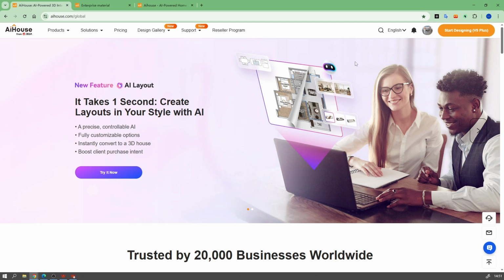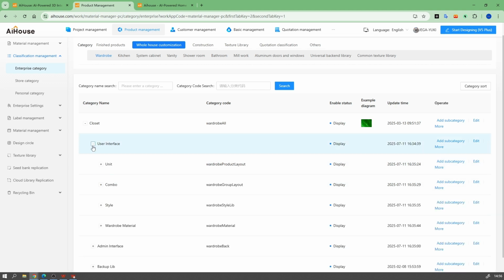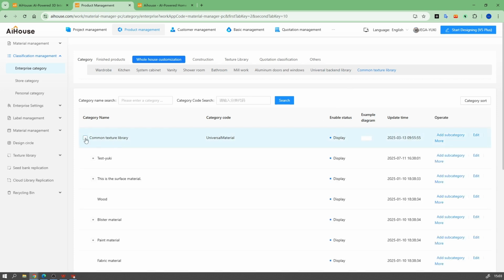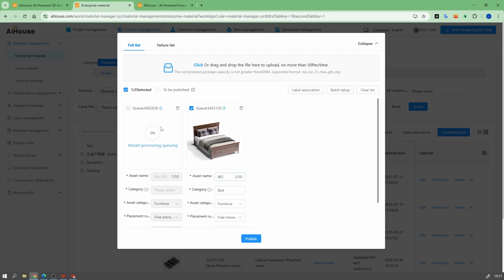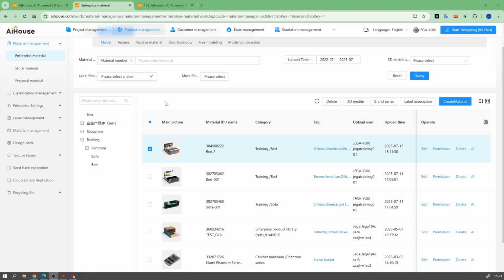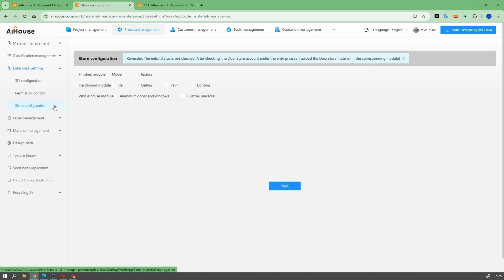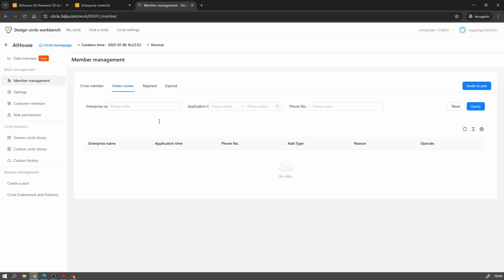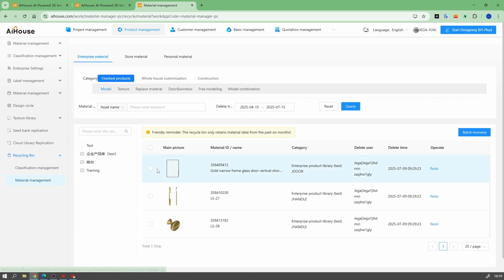Enterprise Workbench - 02 Product Management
Hey Guy! This series is about the enterprise workbench, where enterprise admin can manage the whole enterprise.  In this video, we will introduce how to create your enterprise asset library and upload them, set core material, create your own enterprise render effect and design circle. Just try it with me now!

00:00 Product management
00:55 Material management
01:55 Create category
02:40 Where to use enterprise assests
03:05 Customization category introduction
08:20 Personal library
09:13 Assest management
09:55 Model upload
11:45 Edit model information
12:38 Normal model quotation entry
14:34 Set model usage permission for department
15:23 Texture/color upload
17:53 Enterprise setting
18:12 Model category permission control
18:45 Store configuration
19:05 Create product label
20:10 Create core material
21:20 Public enterprise library/design circle
24:15 Custom enterprise render effect/texture library
26:16 Recycling bin